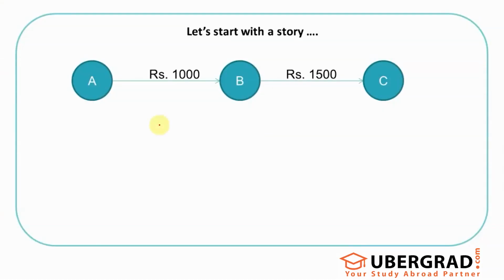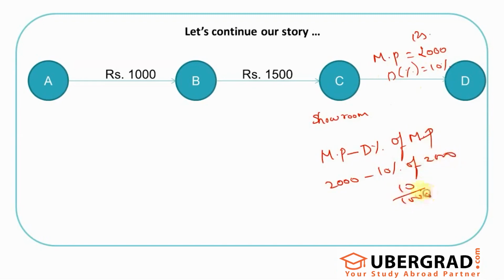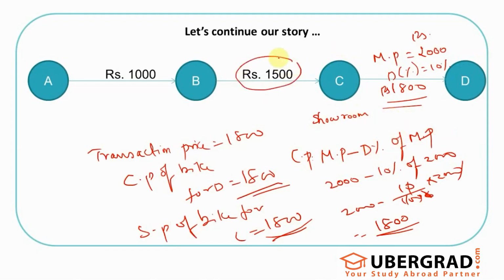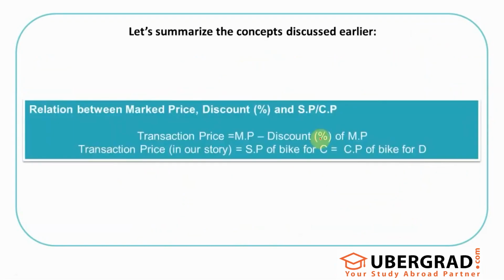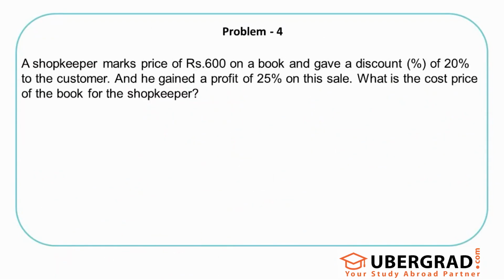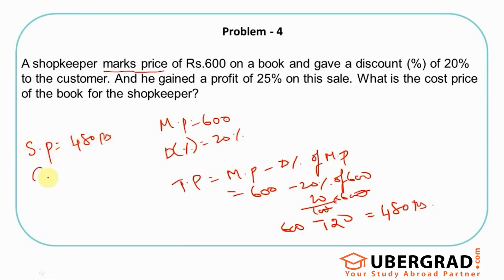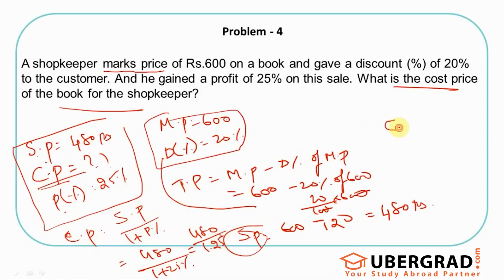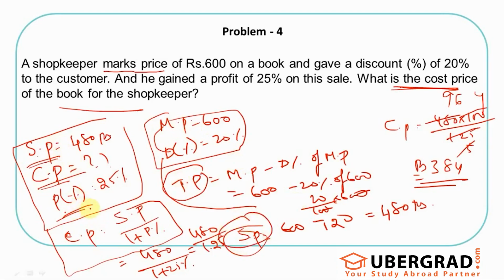Profit & Loss 3 (Markup & Discount)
Arithmetic is one of the four key blocks of GRE Quantitative Reasoning and the easiest of the four blocks in general. The Percentages - Applications topic in Arithmetic is an important topic to focus on.
We shall continue with Profit and Loss concepts (Marked Price, Discounts etc.) in this concept video along with few simple tricks to solve tricky questions.
You can watch the remaining videos in the playlist to complete Profit and Loss concepts for GRE Quantitative Reasoning section.